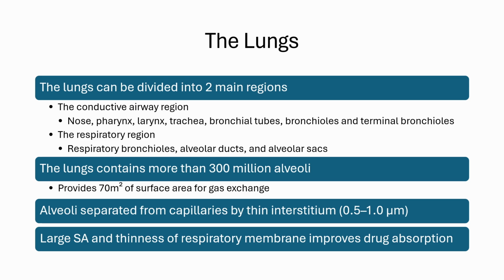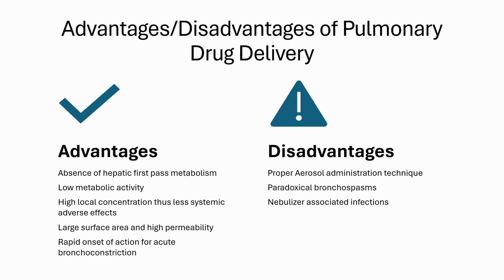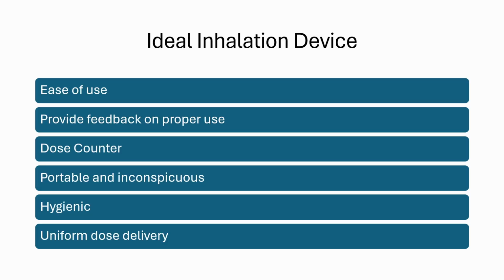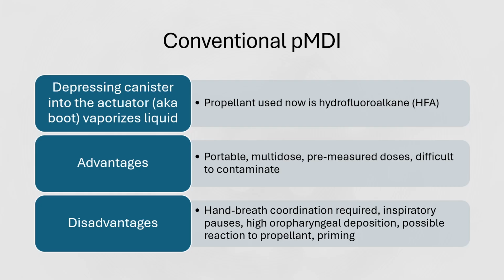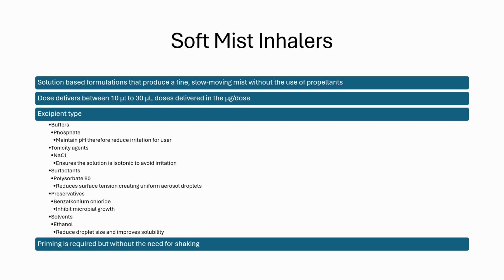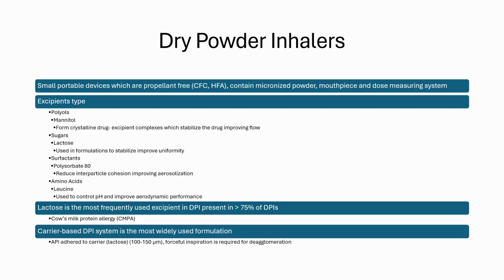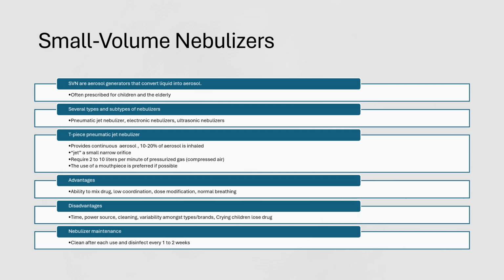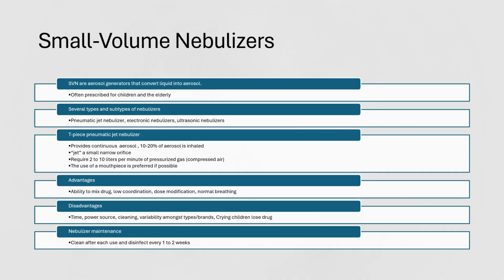Mucosal & Other Dosage Forms Part 4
This will be my last video on dosage formulations. It is not medical or professional advice. While every effort has been made to ensure accuracy, mistakes or omissions may occur. Always consult a licensed healthcare professional before making any decisions related to medications, treatments, or patient care